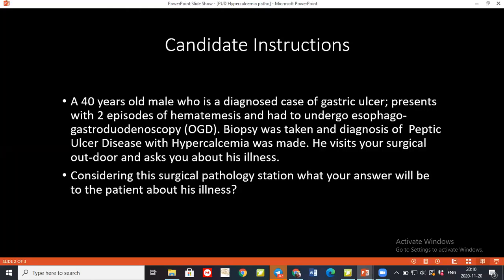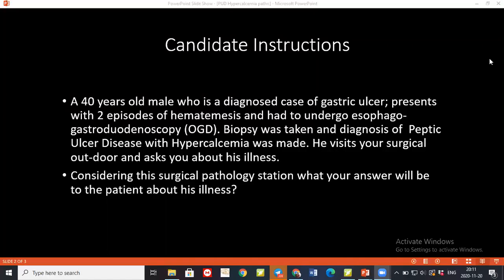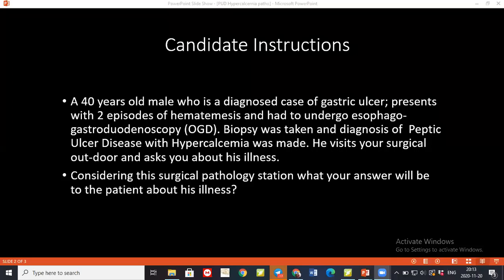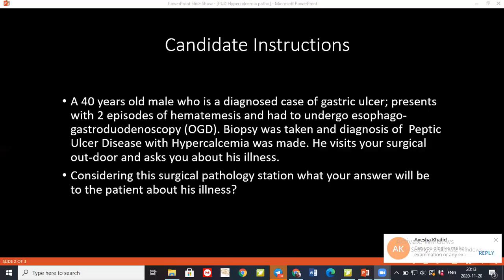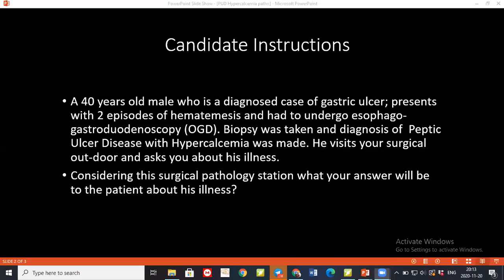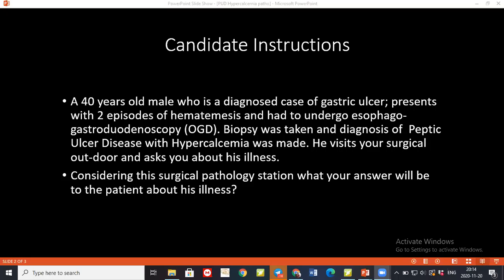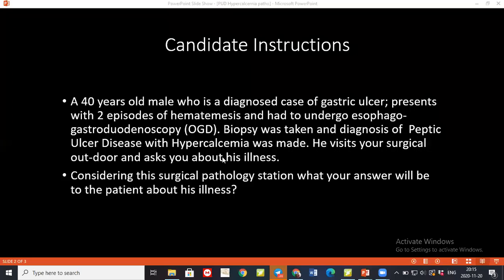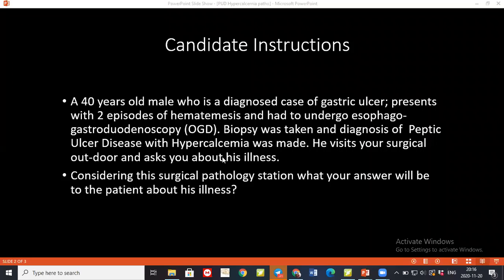PUD | HYPERCALCEMIA | SURGICAL PATHOLOGY